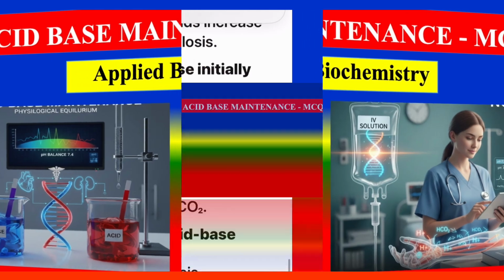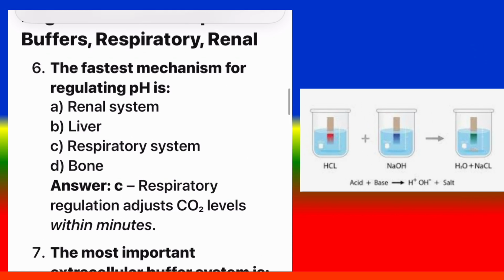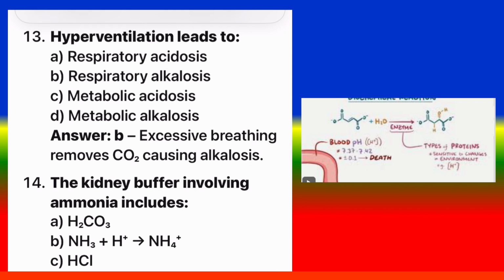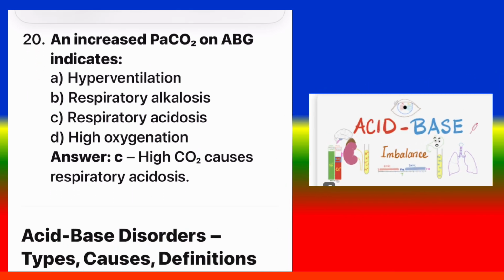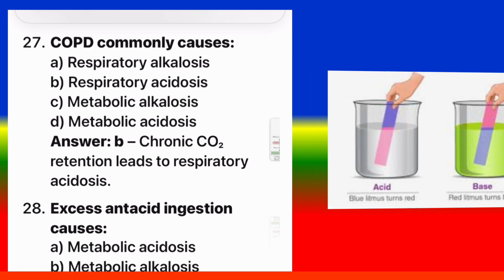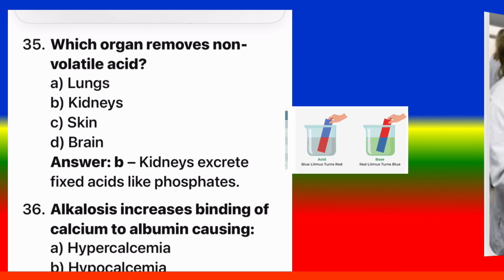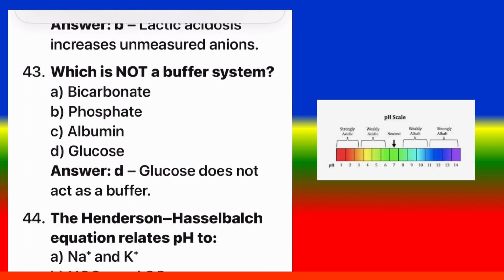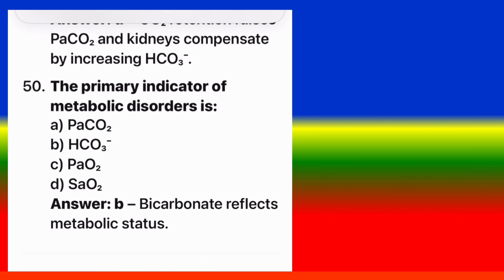ACID BASE MAINTENANCE - MCQ - UNIT 5 - Applied Biochemistry For Nursing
This video covers essential ACID–BASE balance concepts from Applied Biochemistry for Nursing, explained in simple MCQ format. Strengthen your exam preparation with clear explanations designed for quick understanding and clinical application.